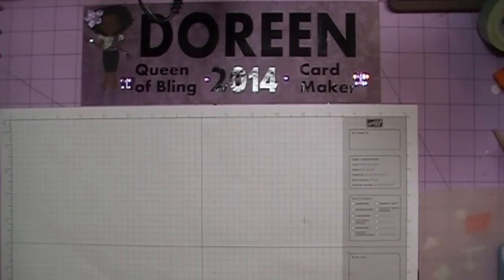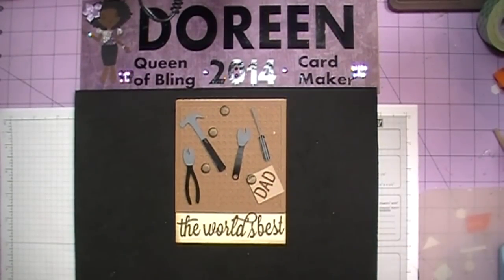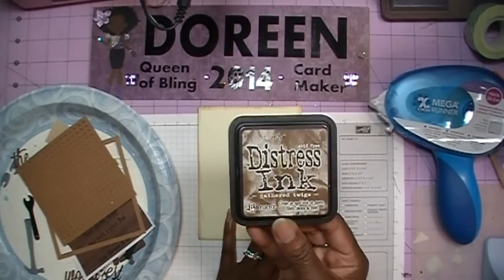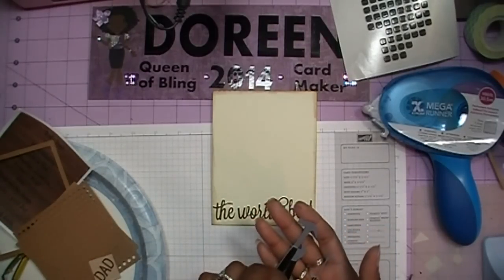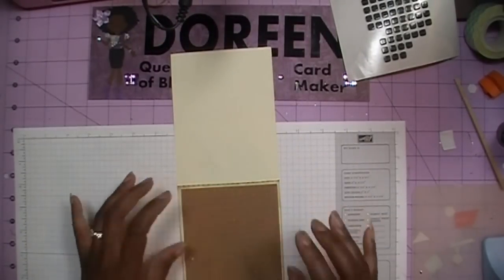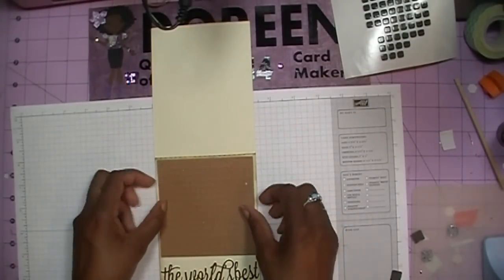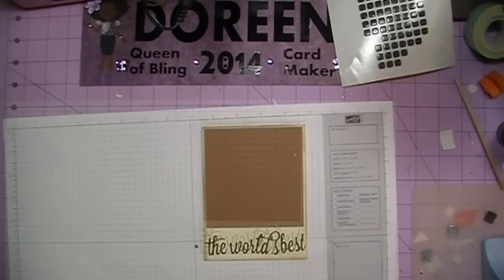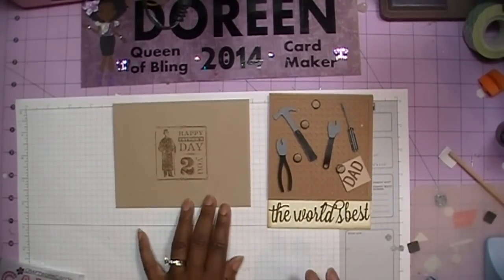Father's Day Card #1(2014)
This is one of the Father's Day cards I made for this year. I'm not doing a series this year as I've decided to cut down on how many cards I do a year.  TFW

Jamie Lane blog - Written Instructions for putting card together